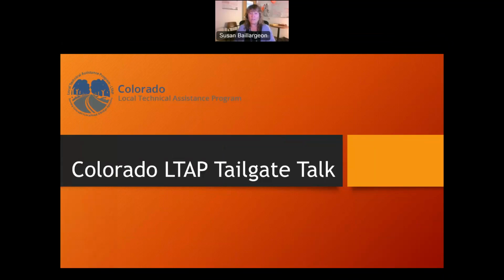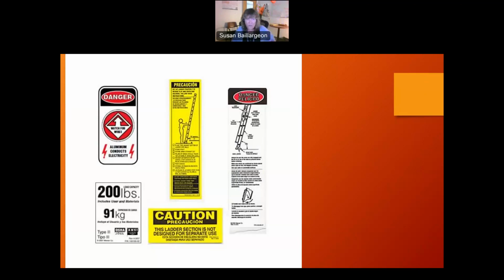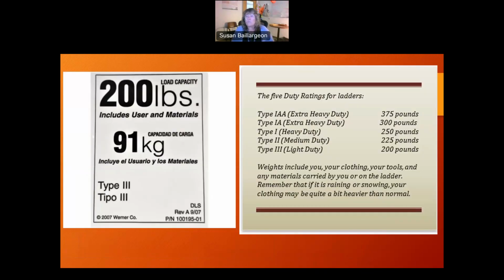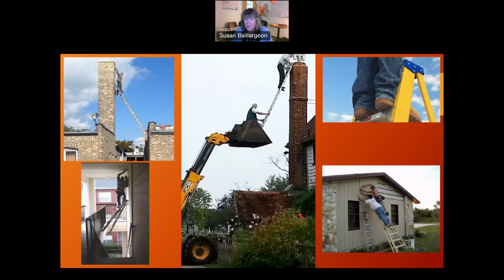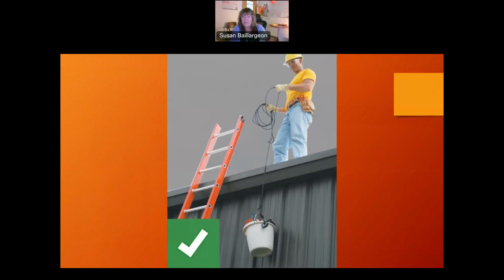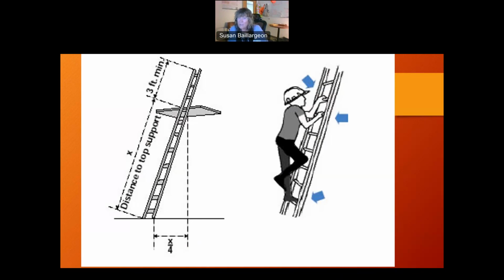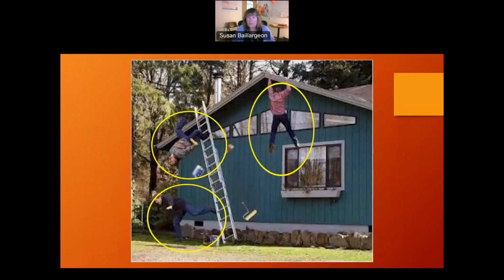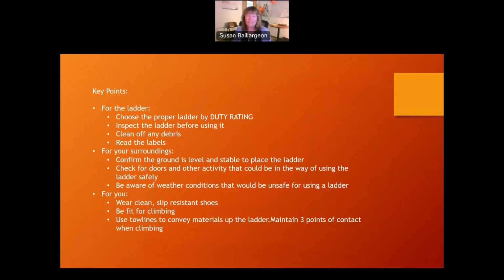Tailgate Talk: Ladder Safety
This tailgate talk is presented by Susan Baillargeon and covers ladder safety.
06/21/2022